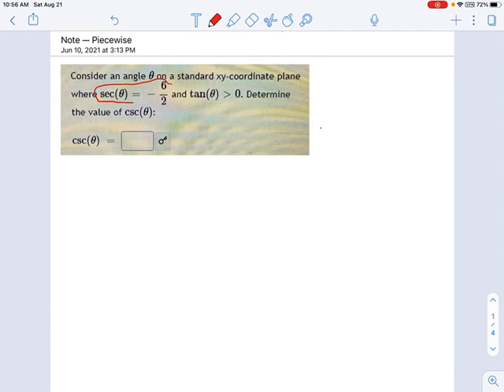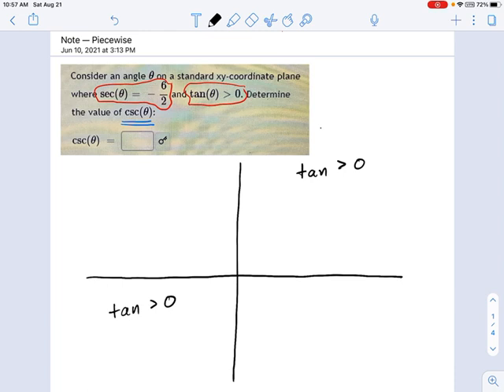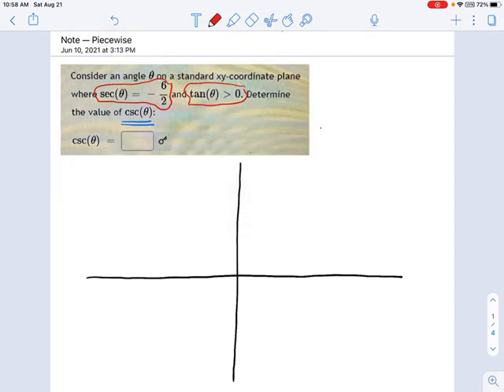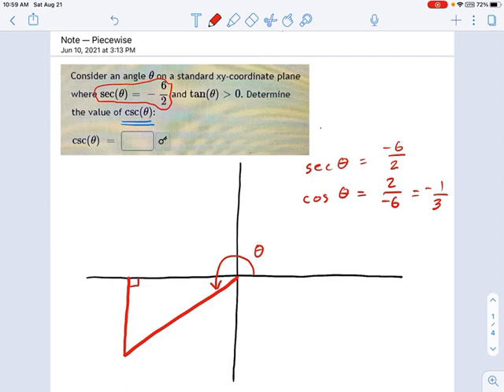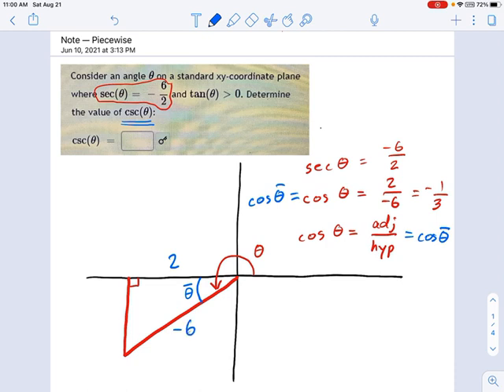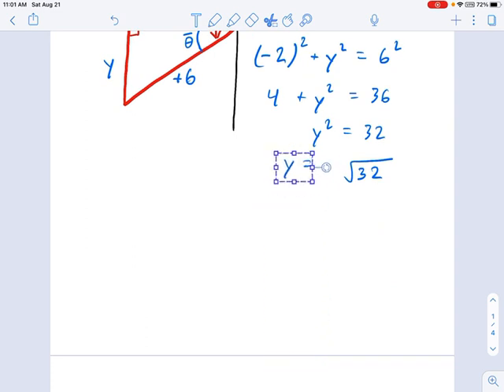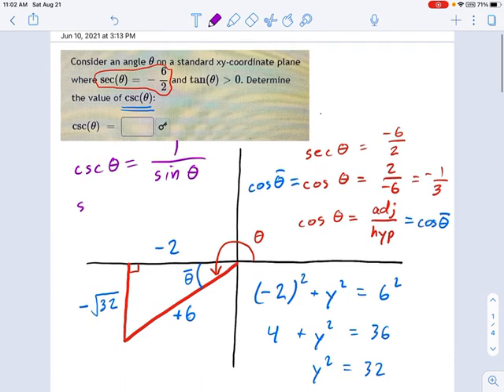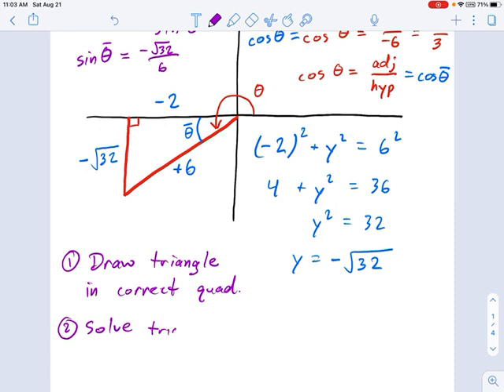SM3.07.25 -- Solve Trig Using Standard Coordinate Plane Reference Angle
Murphy Math --
Use information about trig functions in standard coordinate plane to determine another trig function.  Does not use special angles.  Includes any quadrant, reciprocal trig functions, and reference angles.